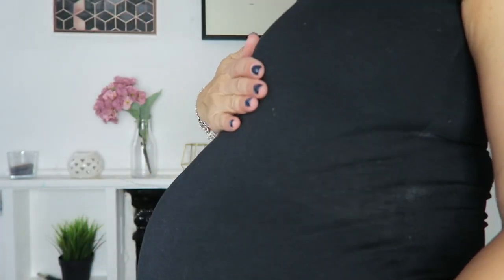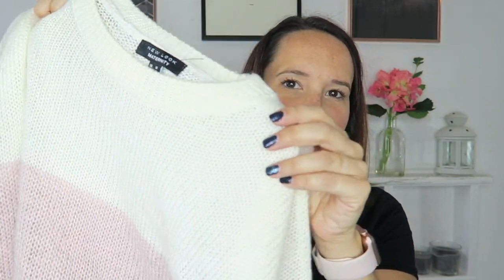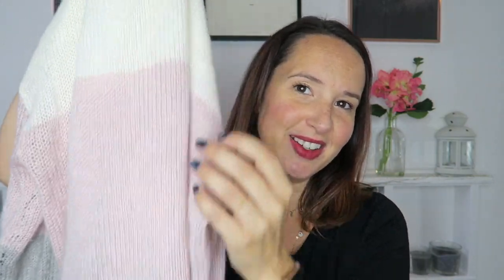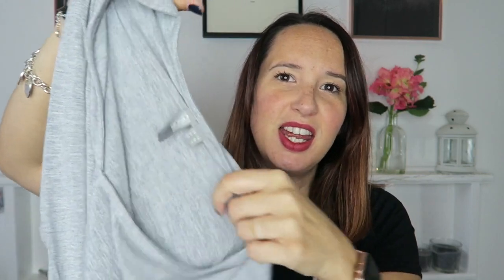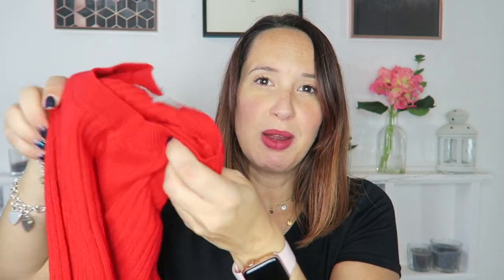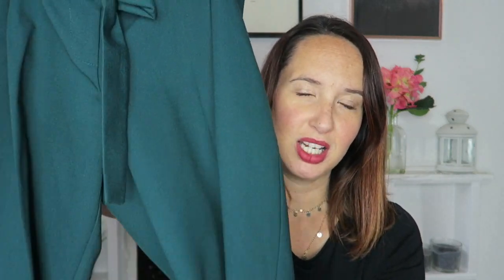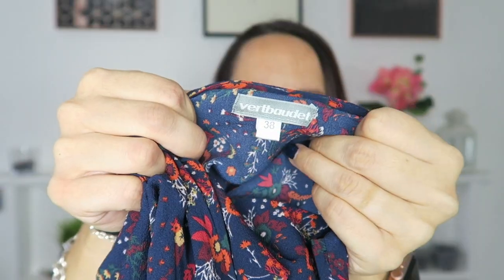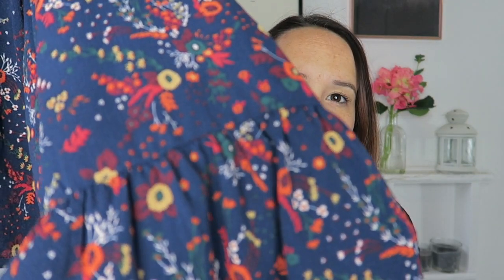Autumn Maternity Wear Haul | ASOS | Verbaudet | New Look